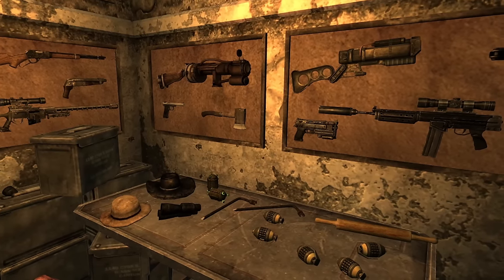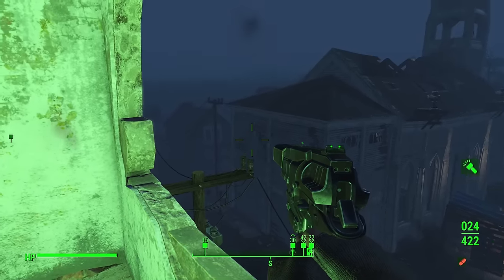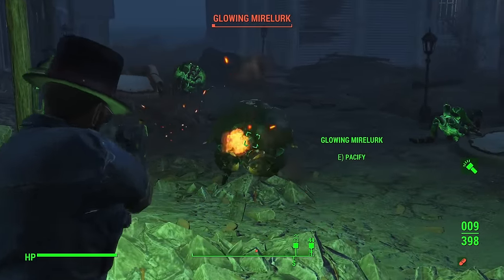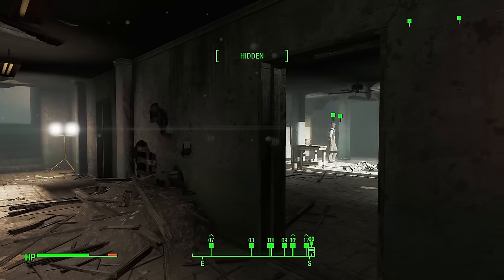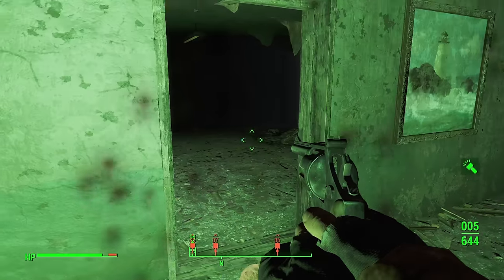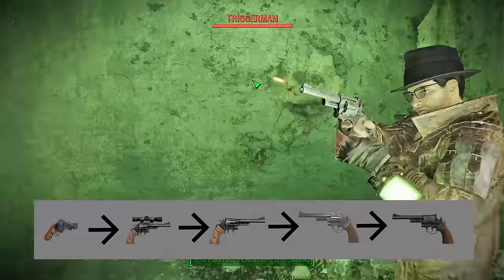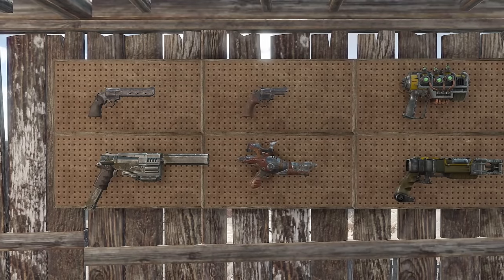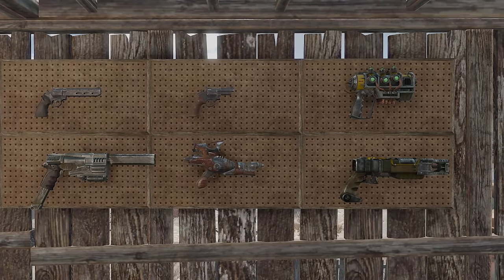The Evolution of Fallout's Most Iconic Pistols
Navigating the treacherous wasteland of Fallout requires resourcefulness and adaptability. In a world littered with deadly hazards, wastelanders must equip themselves with the means to survive. While many tools have can surely come in handy, none stands as more dependable than the pistol. In this video, we take a look at Evolution of Fallout Pistols, detailing the many changes made to iconic sidearms. From the first Fallout in 1997 to the recent Fallout 76, these pistols have evolved in more ways than one. Let's get into it!

Cheers!